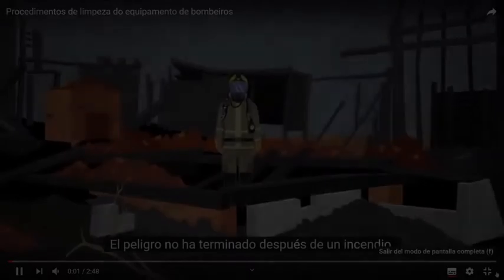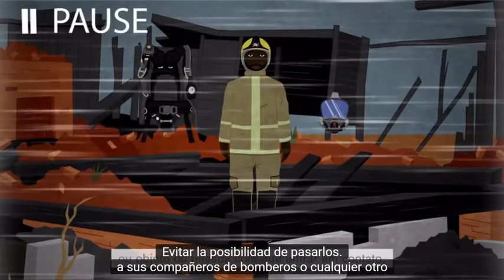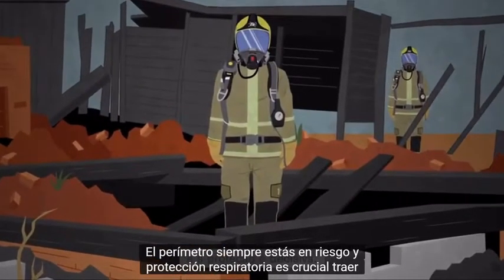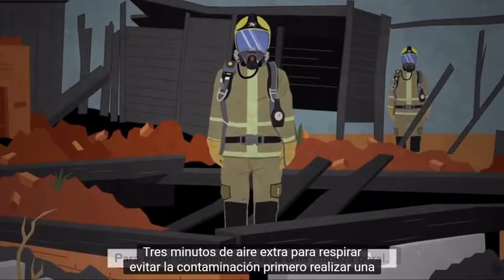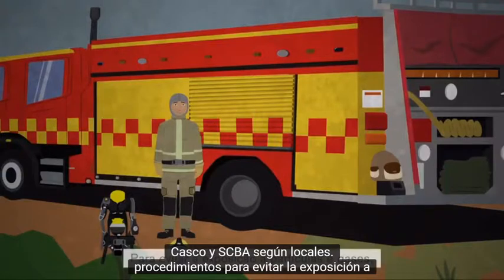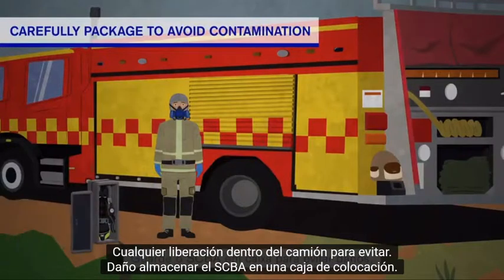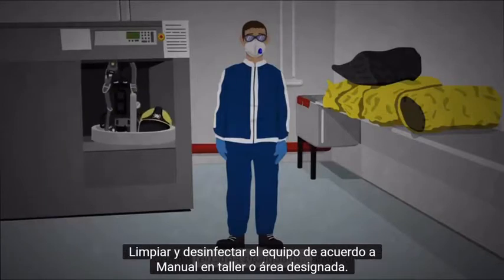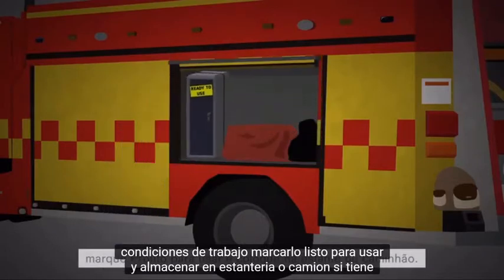Aseo de equipo de bombero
¿Sabías que durante un incendio se liberan partículas tóxicas que pueden afectar la salud del usuario aún teniendo los trajes de bombero?

Curiosamente de un incendio lo más peligroso son los gases que surgen y que se impregnan en las prendas de vestir, por eso es importante asear cuidadosamente los trajes de bombero luego de usarlos para retirar las impurezas que quedan.

Conoce más soluciones de seguridad con YVOLUC